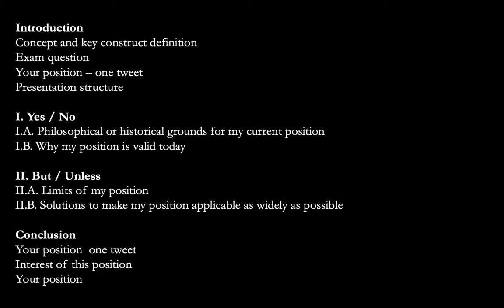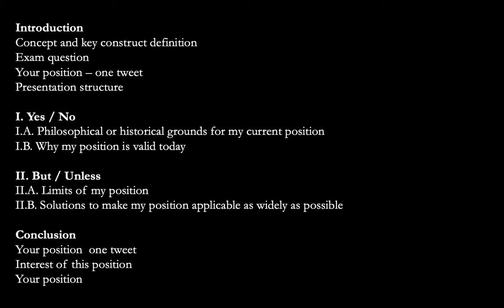How to structure a 10 min presentation